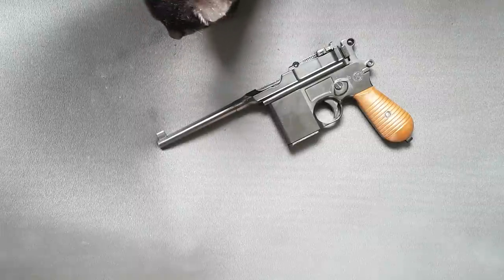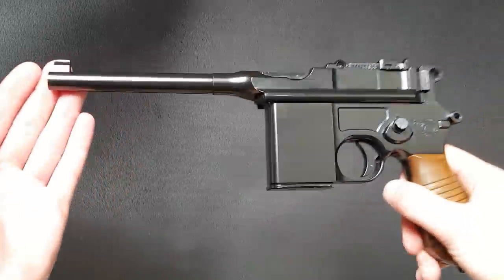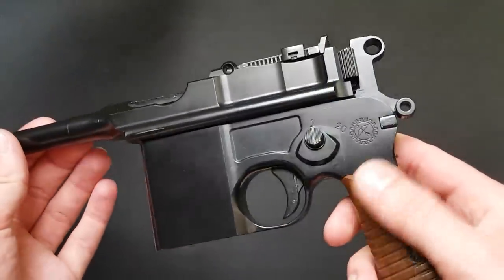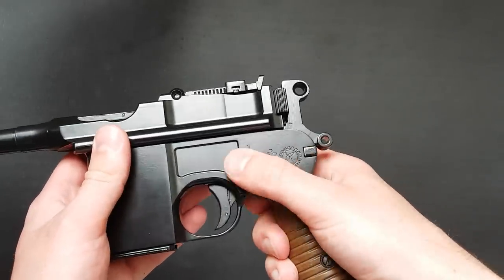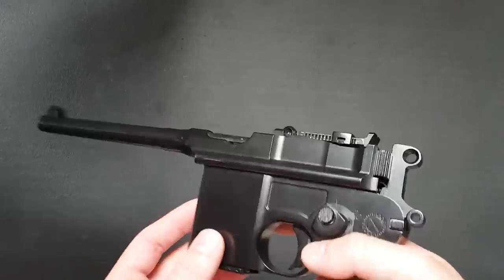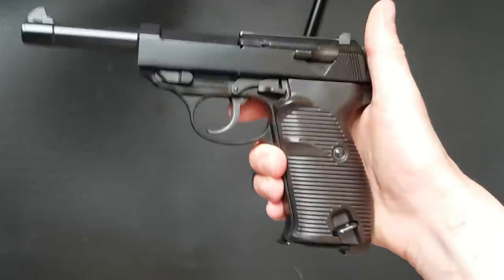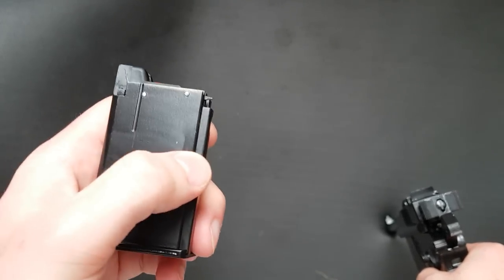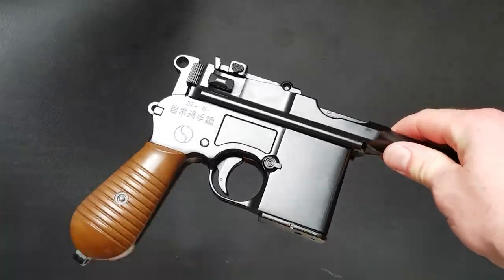WE Mauser M712 GBB Review [Airsoft]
A review of the WE M712 gas pistol. I missed out a few things in the review, an important one being that the magazines are NOT compatible with any other Mauser, including the Marushin the gun is based on.  Also excuse my incorrect  terminology (at times), if I say slide I mean bolt.